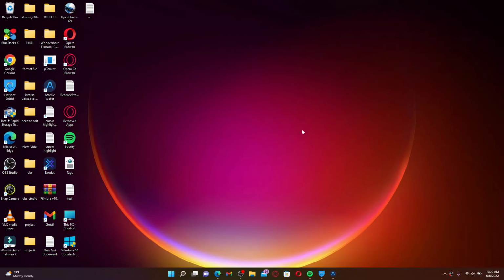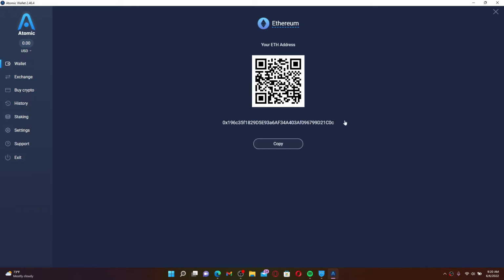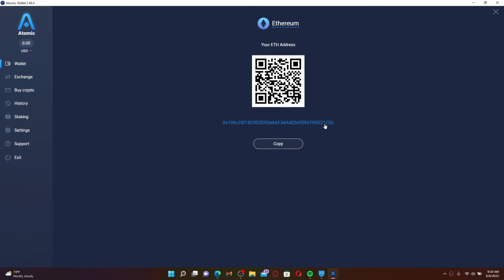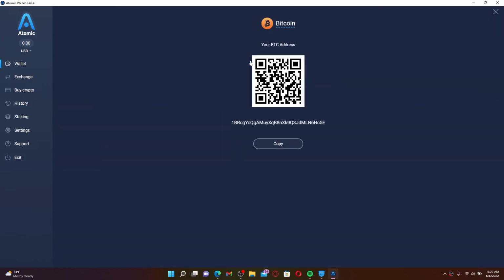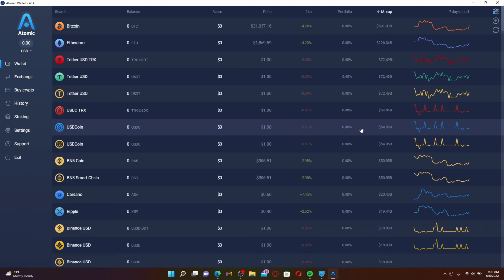How To Find Atomic Wallet Address On Pc? Find Wallet Address On Atomic Wallet 2022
Find Atomic Wallet Address Using Pc:

This tutorial will guide you on how to gind your wallet address on Atomic wallet app using your pc.
To send/recieve crypto from your atomic wallet, you will need a wallet address of the particular crypto. In order to find the wallet address, Watch the video till the end and you will know exactly how!

0:18 How To Find Atomic Wallet Address Tutorial 2022
1:11 Outro